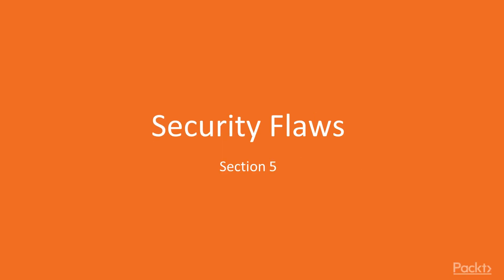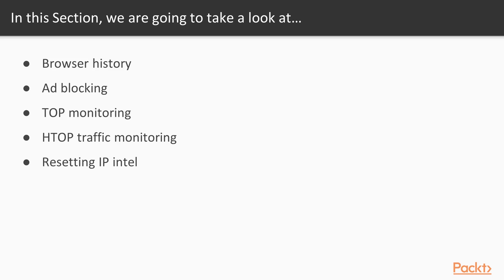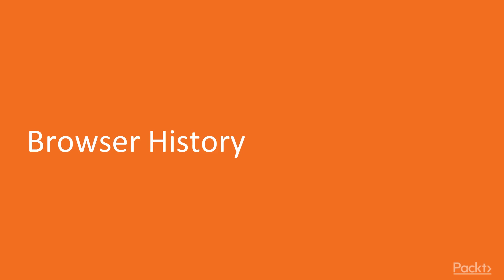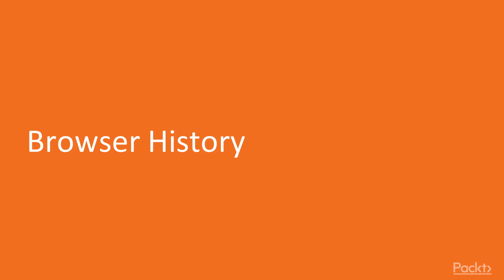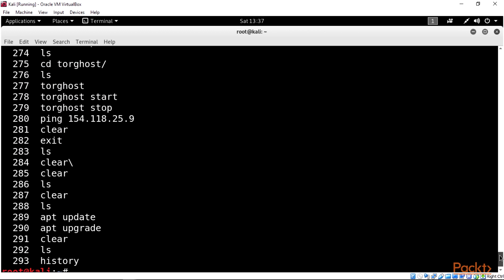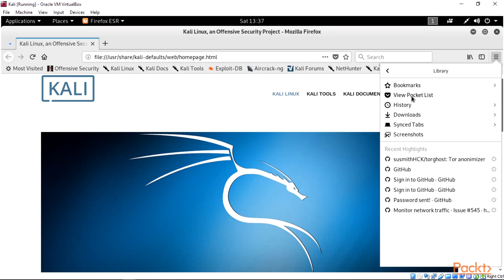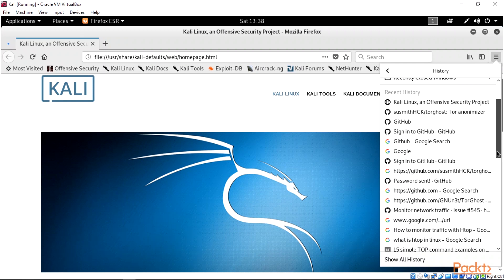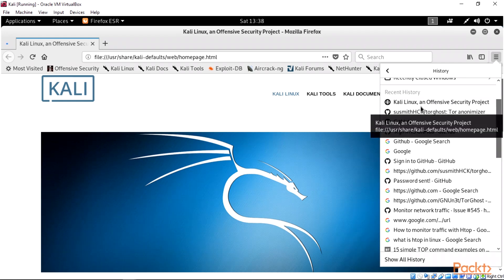Kali Linux: Tips, Tricks and Techniques: Browser History | packtpub.com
This video tutorial has been taken from Kali Linux: Tips, Tricks and Techniques. You can learn more and buy the full video course